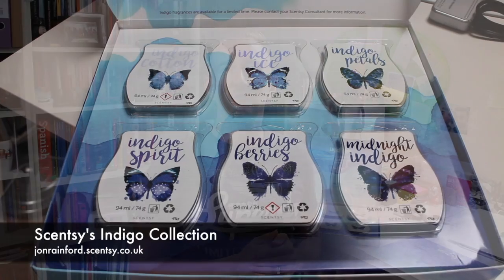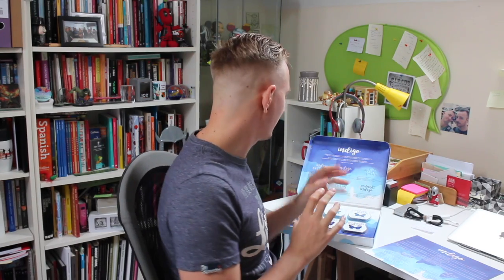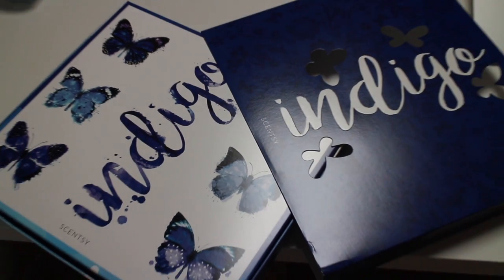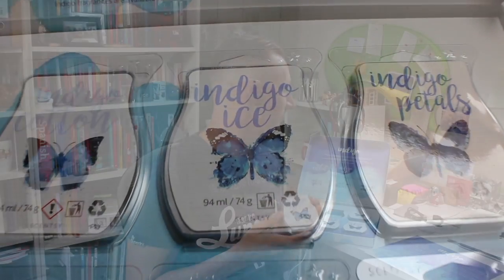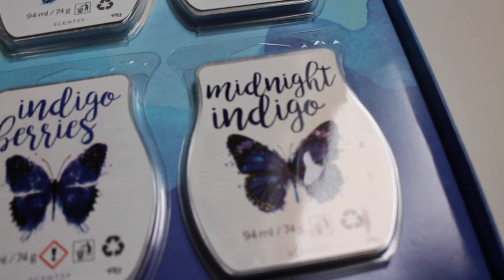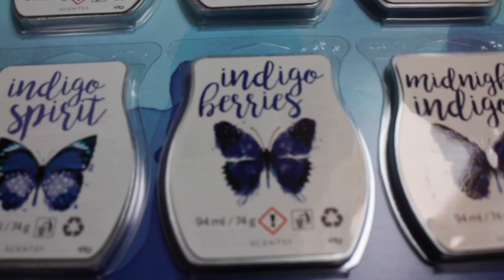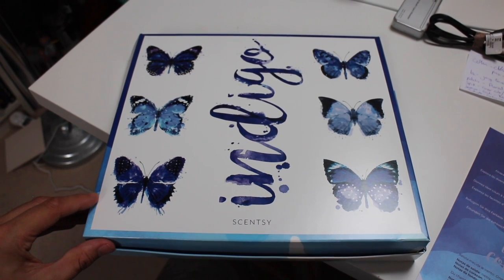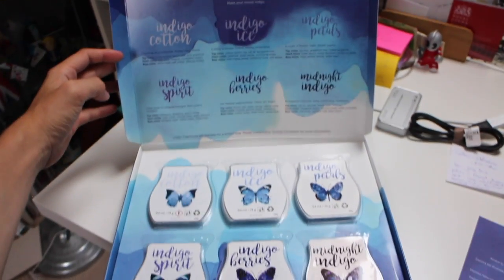Scentsy Indigo Collection